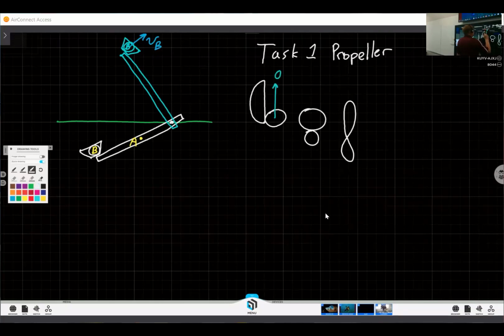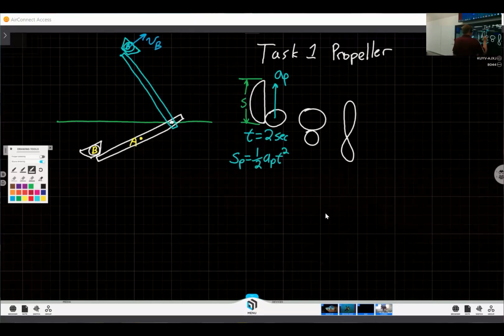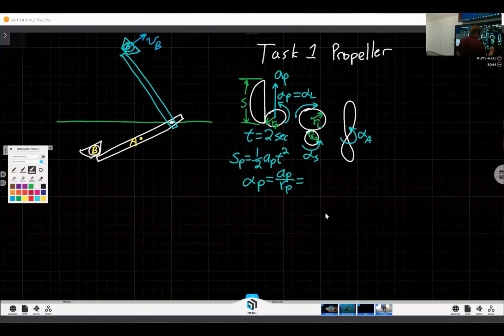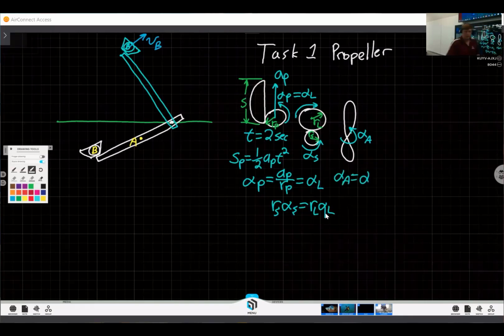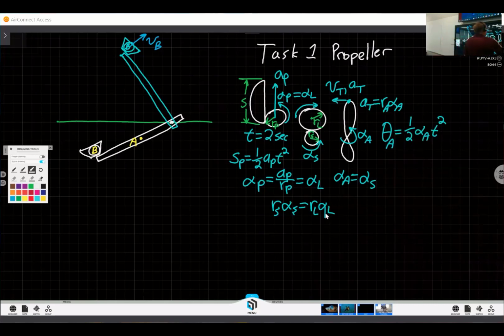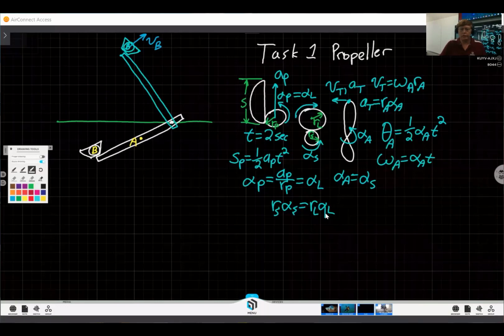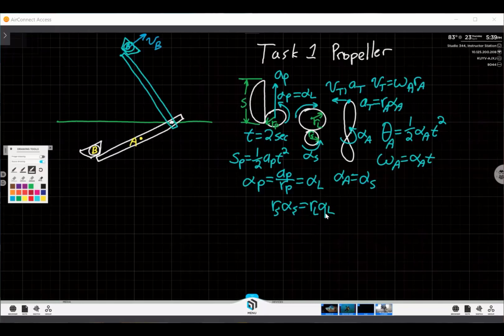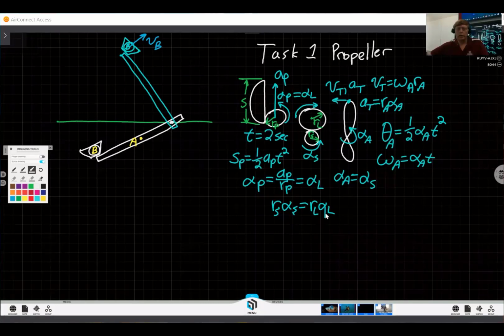Flingerbot Propeller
Flingerbot Project - Task 1, Kinematic Analysis of Propeller Mechanism